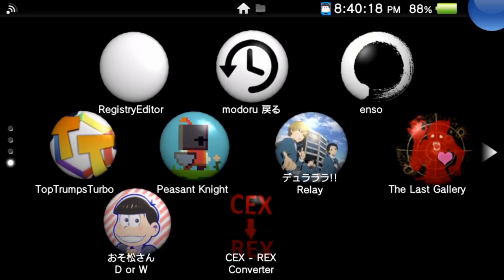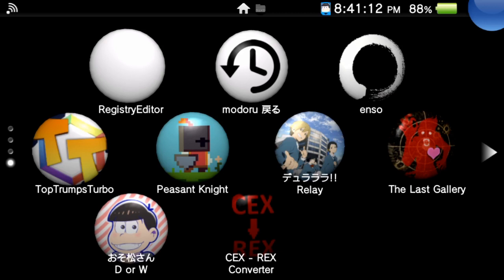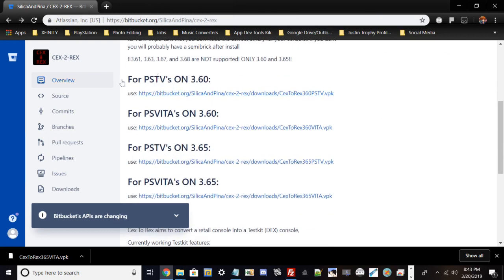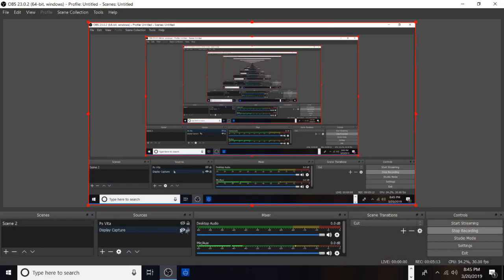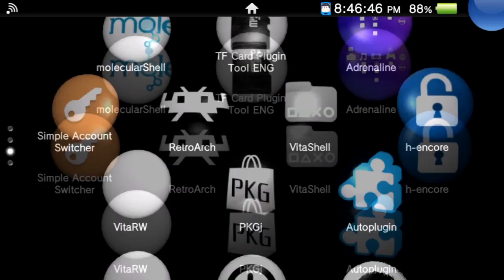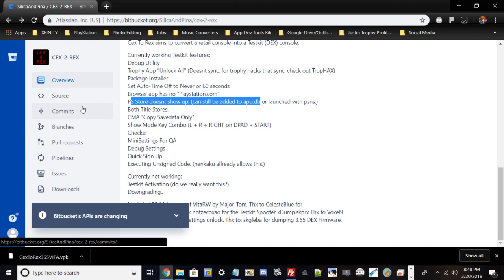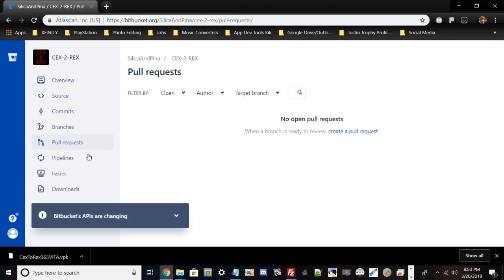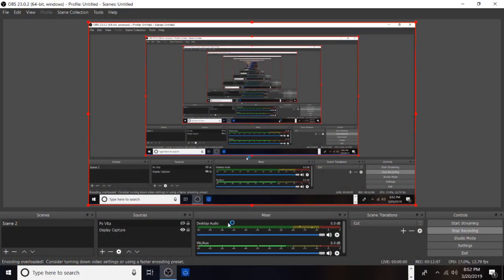How To Convert Your Retail PS Vita And Turn It To A Testkit With CEX2REX! [PART 1]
Hello everyone today I will be teaching you guys on how to make your Henkaku PS Vita/PSTV convert over from CEX to REX. This will allow you to enable debug settings, enable trophy unlocking *note this will not sync via PSN, Quick sign up for PSN and some other cool features! This method is not for everyone and I suggest this tutorial is for more advance users that want to learn more about PS Vita Test-kits. This method is ONLY for 3.60 and 3.65, Firmware's such as 3.67/3.68 or higher can't not run this application or it will SEMI-BRICK YOUR VITA. Please read over the instructions and or follow along from the video and make sure your installing the right version on your Vita or PSTV. The CEX2REX application is open source you can read the source code before you want to enable this on your Vita. I am not responsible if you don't follow the directions if this causes your vita to brick.

Prerequisites:

• PlayStation Vita/PSTV that is on 3.60 or 3.65 *If your vita isn't on these 2 firmware's you can either downgrade via using Moduru by TheOfficialFlow*
• Filezilla or any FTP Client
• VitaShell on the latest version
• USB Cable for your Vita
• Internet connection to download the CEX-2-REX VPK. *Make sure to download the correct version*

Video Credits:

Nagatos Revenge: For making this tutorial.

Intro - Nagatos Revenge - I am Nagato! prod. Terio Snippet

Credits:

SilicaAndPina for making this project possible
LPP Makes use of VitaRW by Major_Tom
CelesteBlue for VitaRW_for_lua.bin
notzecoxao for the Testkit Spoofer kDump.skprx